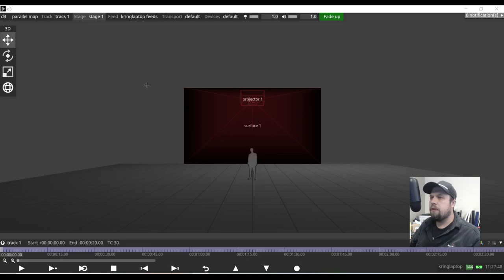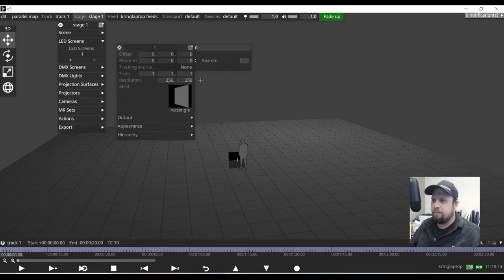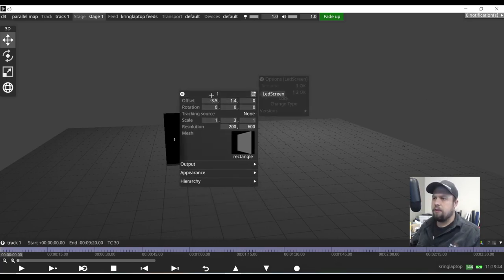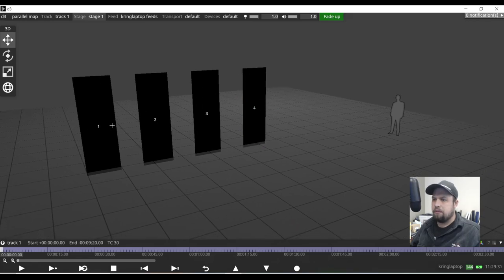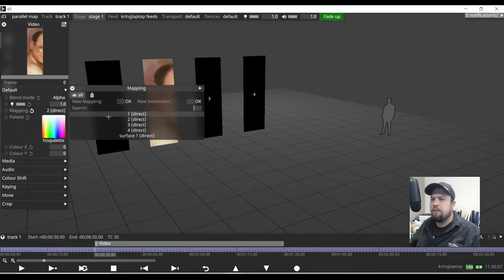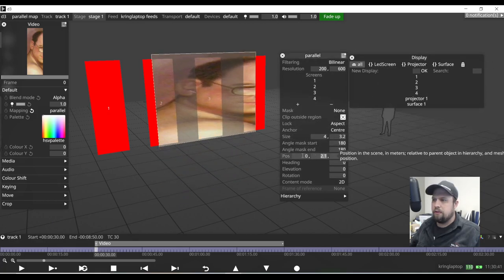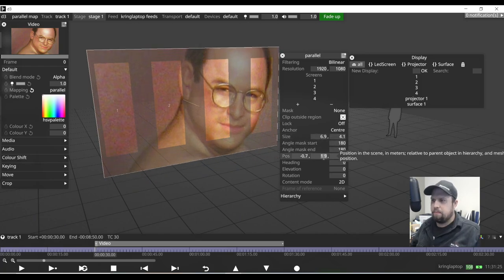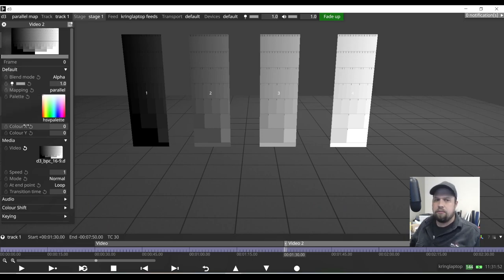disguise d3 Spanning content across multiple screens with Parallel Map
Kevin demonstrates how to take a single piece of content and span it across multiple screens using the Parallel Map within disguise/d3